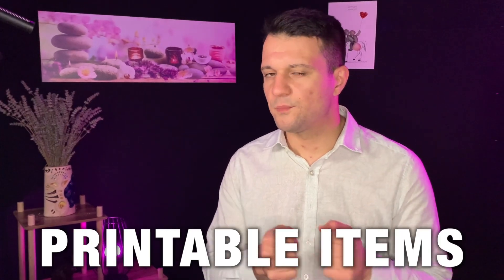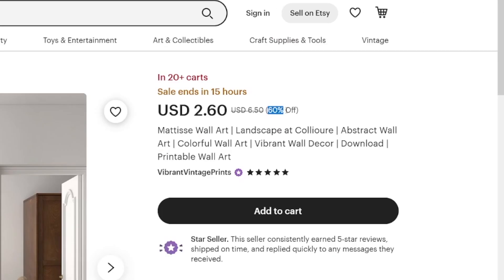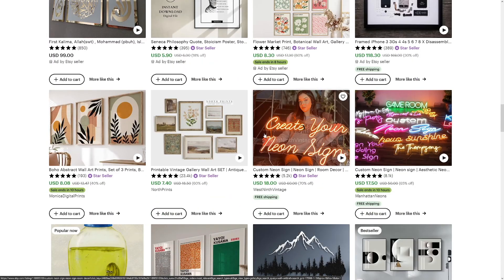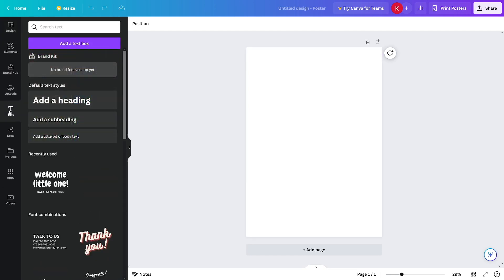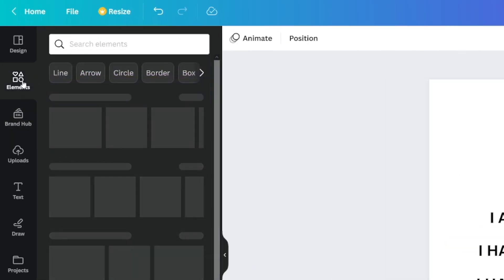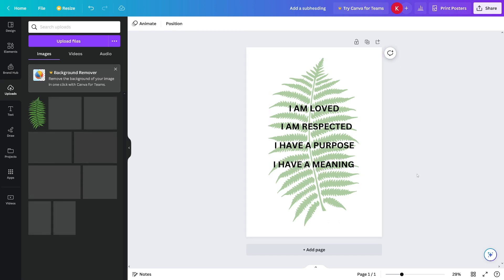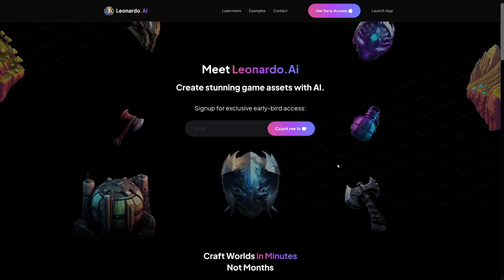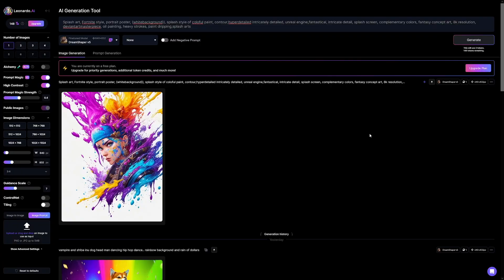Create PRINTABLE Wall Art in Canva to Sell on Etsy (Step by Step)